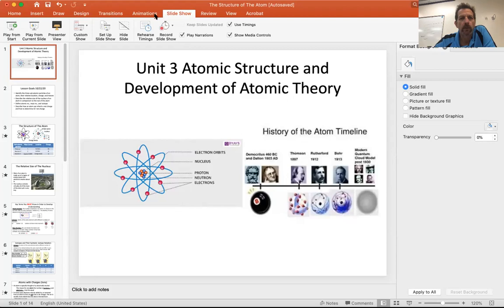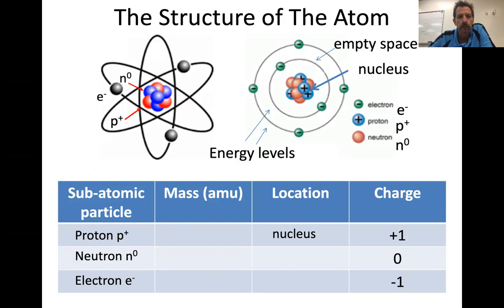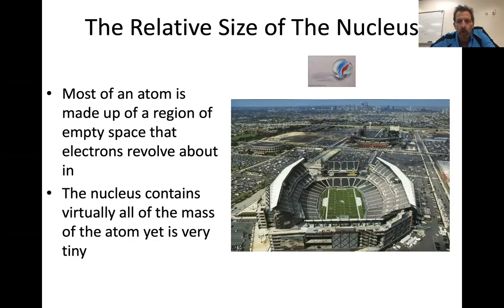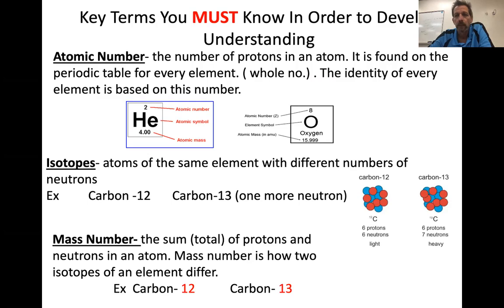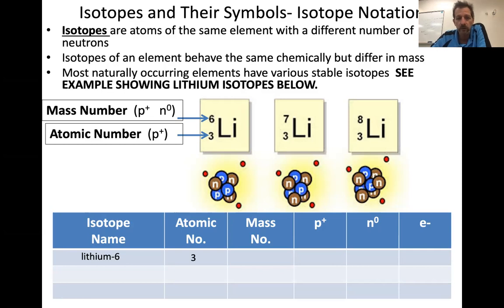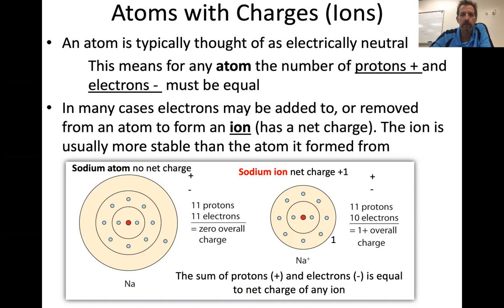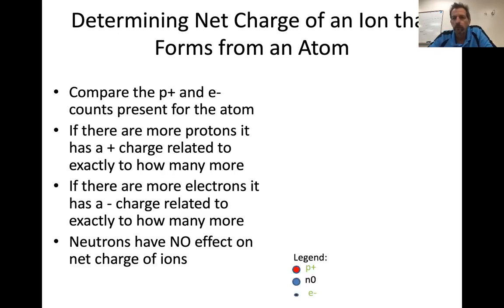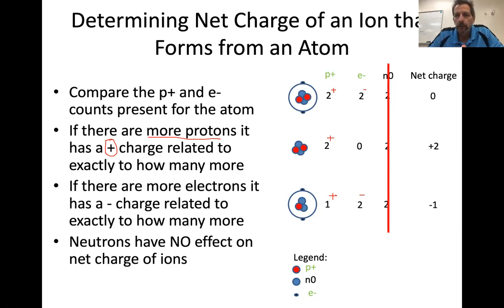Atomic Structure and Isotopes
This lesson describes the basic structure of the atom and some key terms in understanding. Key terms atomic no., mass no., isotopes, and net charge are described.